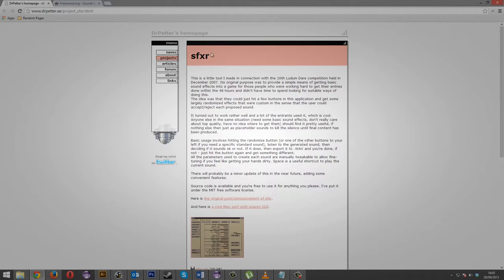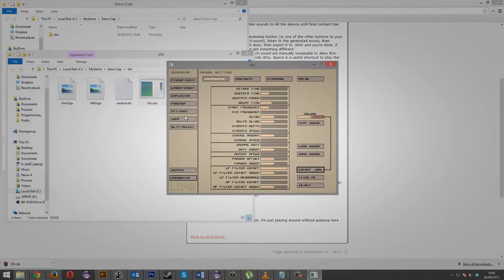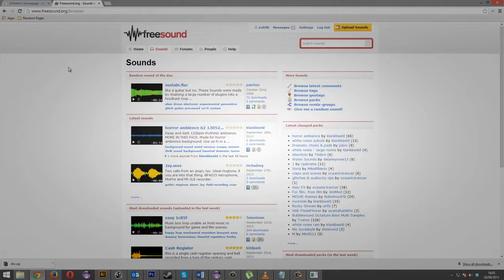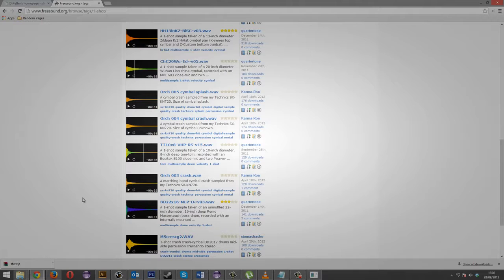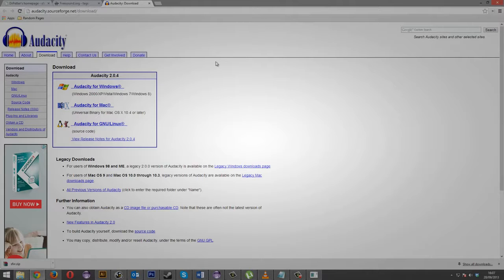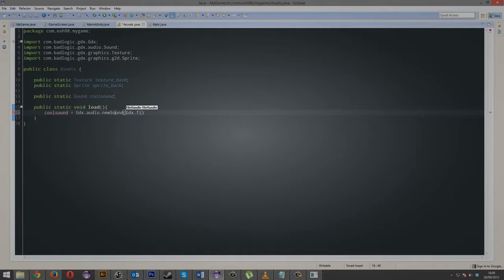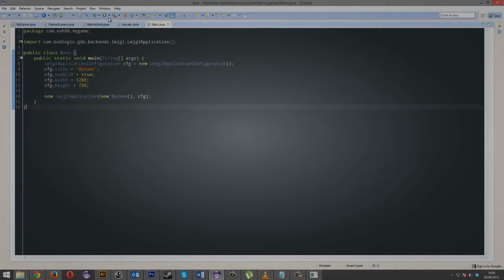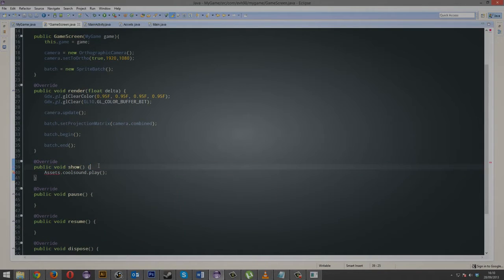How To Make A 2D Game - 30 - Sound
coolsound -
://.mediafire.com/listen/uv2bj...
Like me on  -
s://..com/pages/EVH98/...